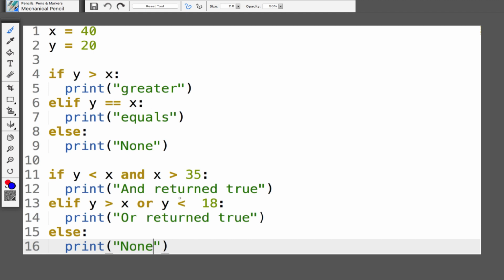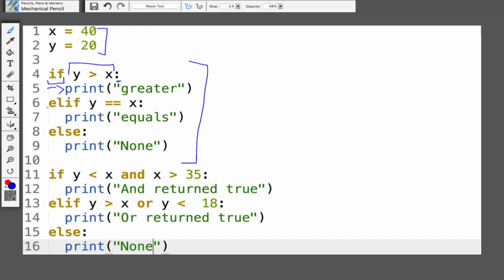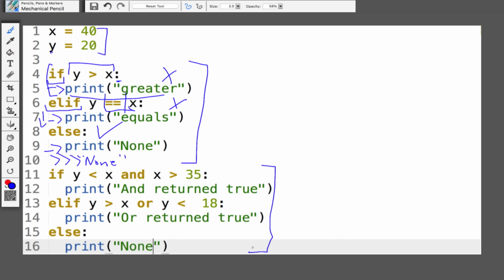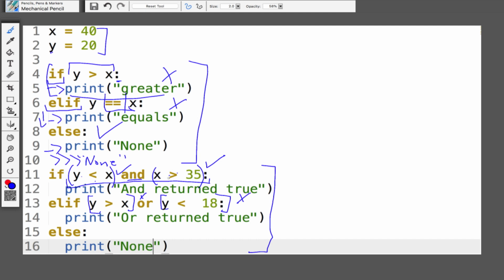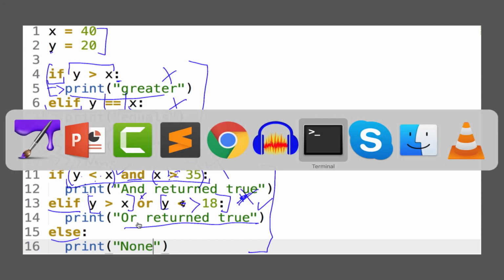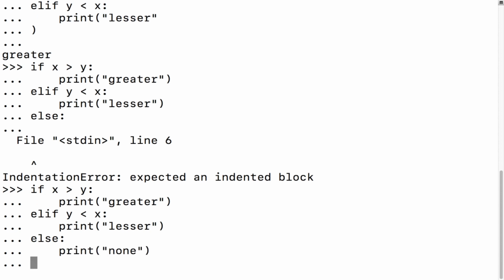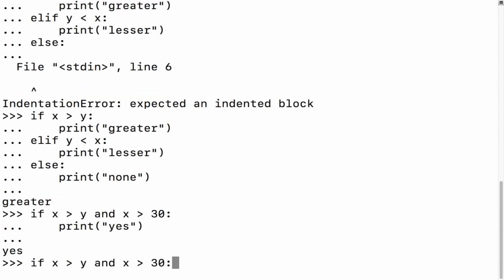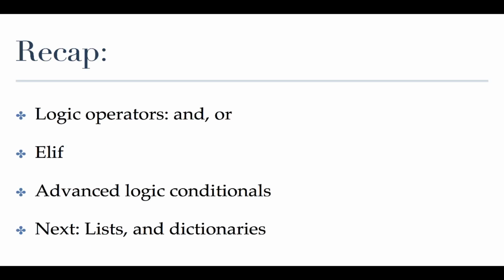Python and Data Science : A Practical Guide 4 3